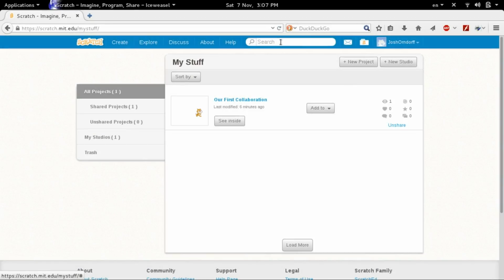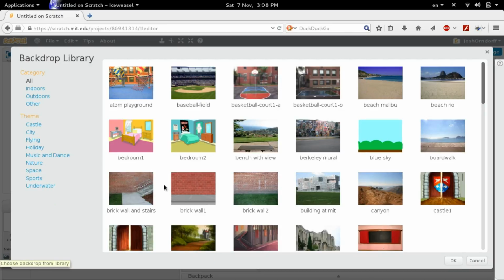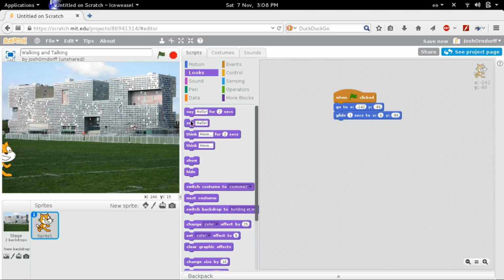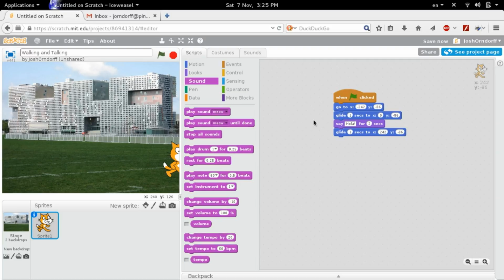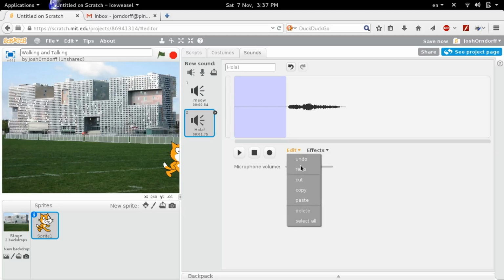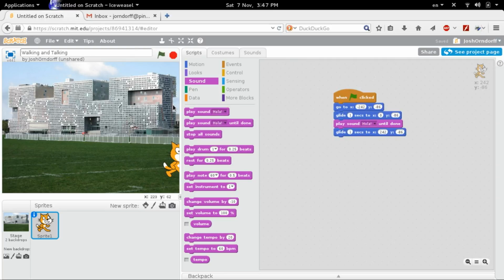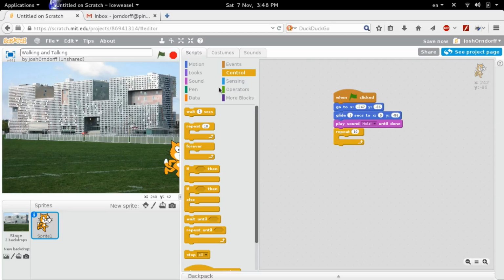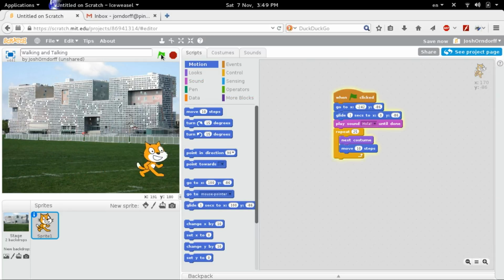Scratch Episode3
How to save your work with a meaningful title, have your characters speak out loud, and have your characters walk.